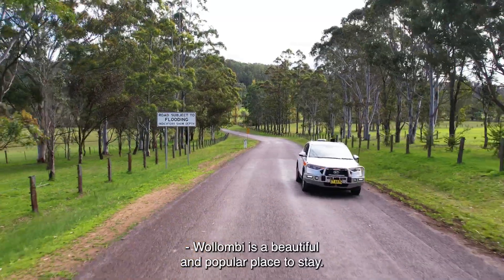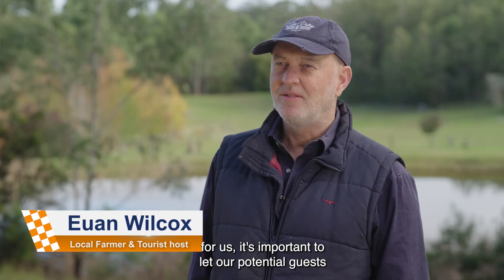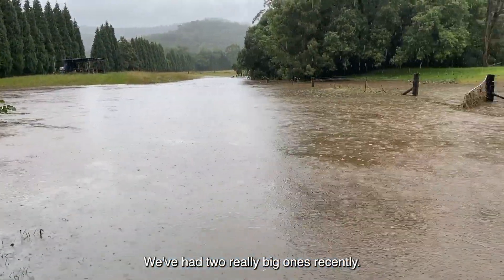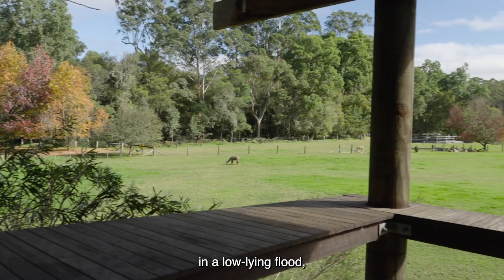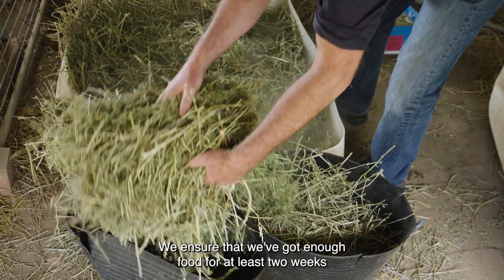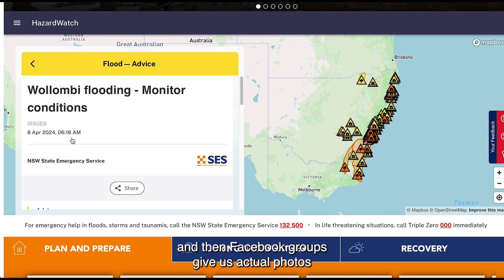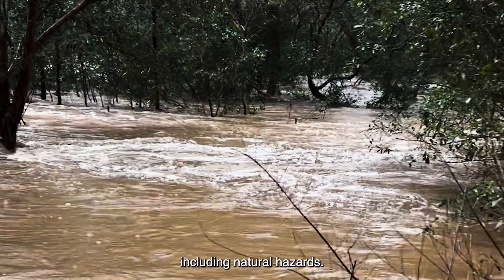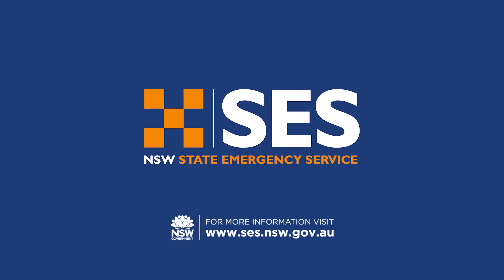NSW SES - Wollombi Flood Awareness for Visitors and Residents (3 Minutes)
NSW State Emergency Service
EMERGENCY ASSISTANCE IN FLOOD, STORM AND TSUNAMI